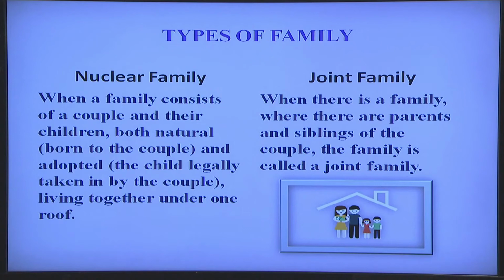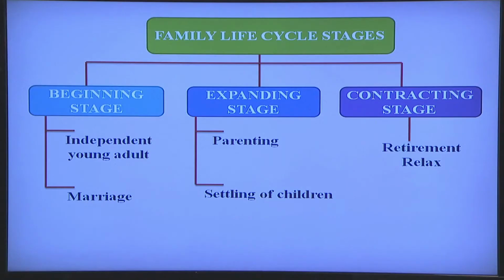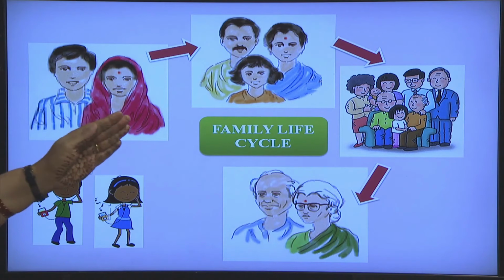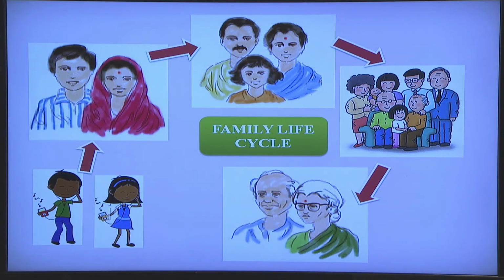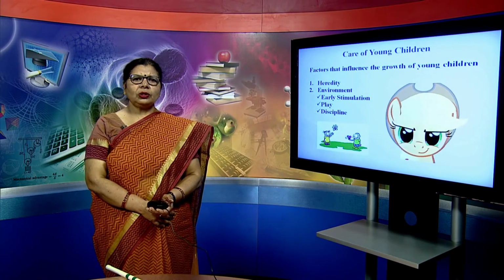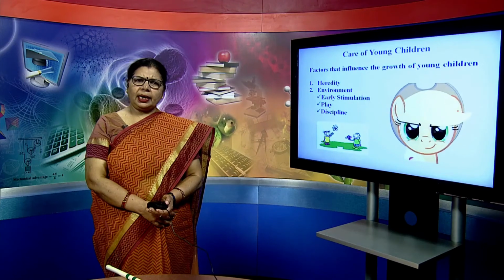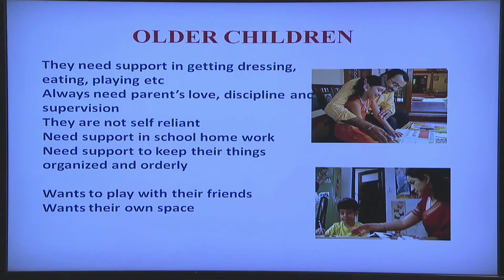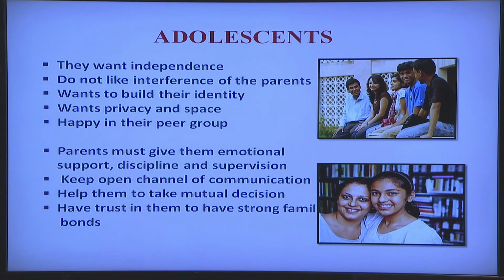19 My family and I Secondary 216